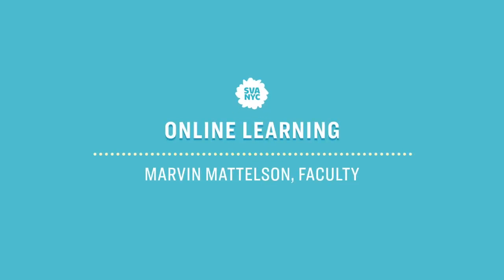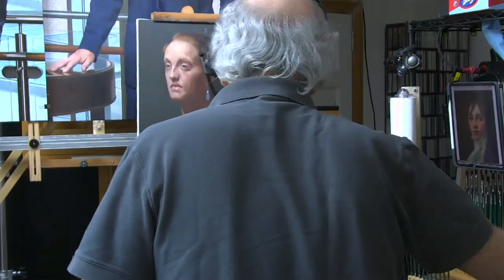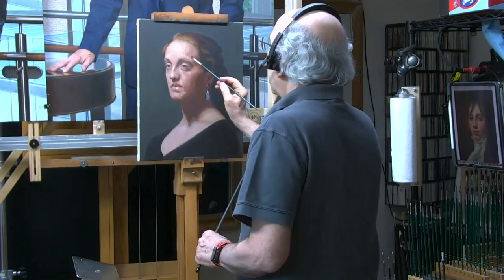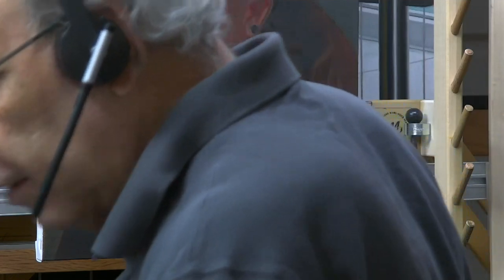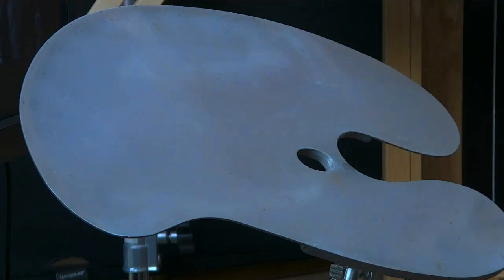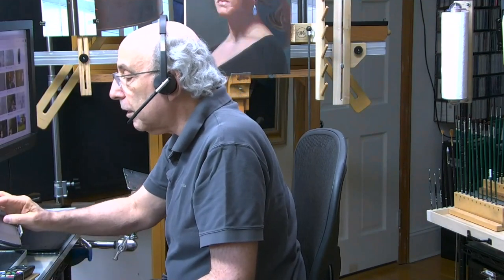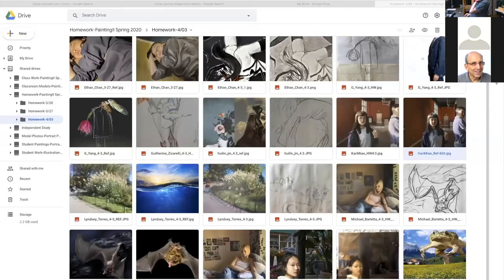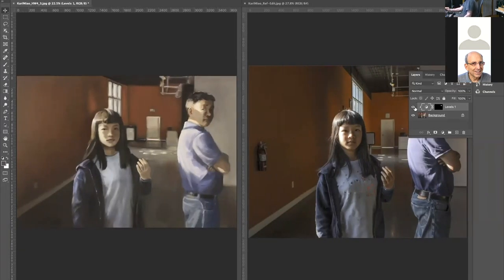Online Learning: Adapting and Advancing with Marvin Mattelson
SVA faculty member Marvin Mattelson gives a tour of his studio and how he has adapted it for online teaching